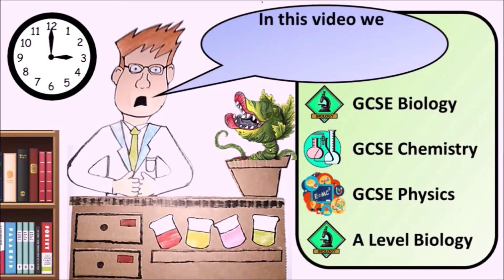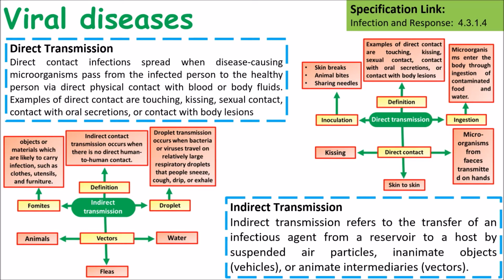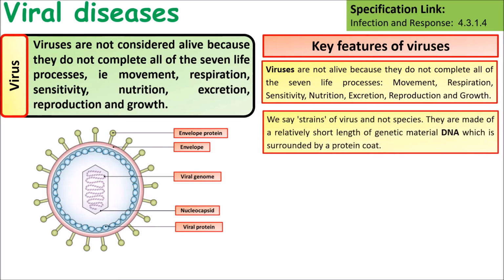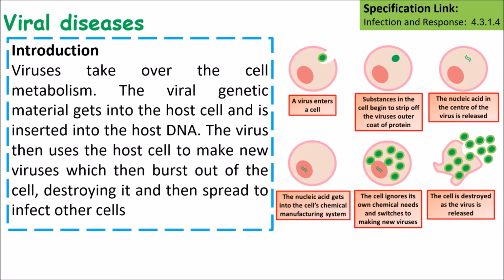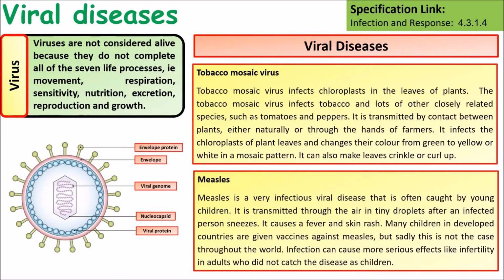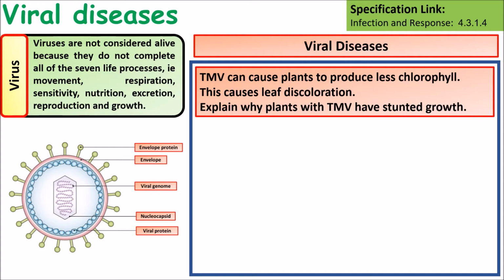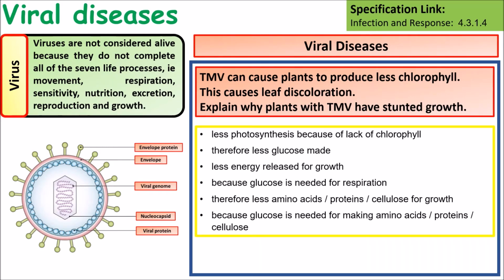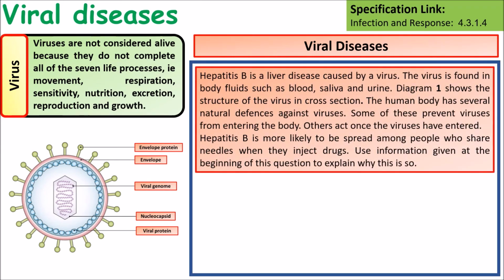GCSE Biology Viral Diseases Revision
This videos outlines what students need to know about viruses for GCSE Biology